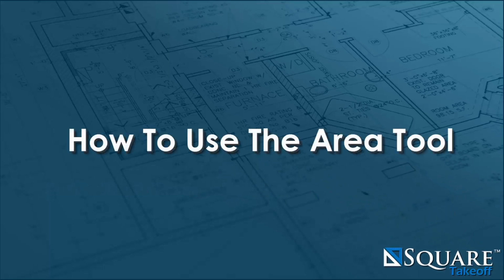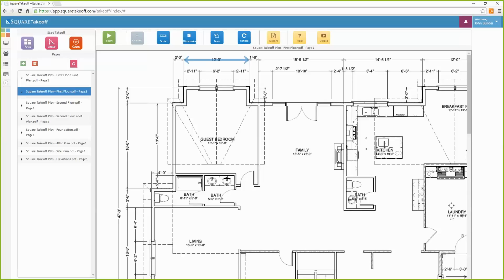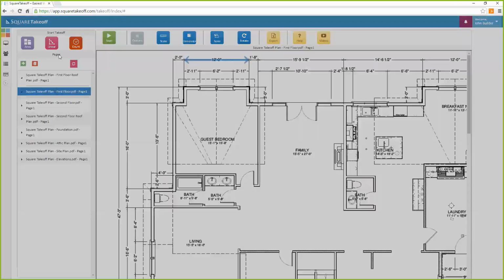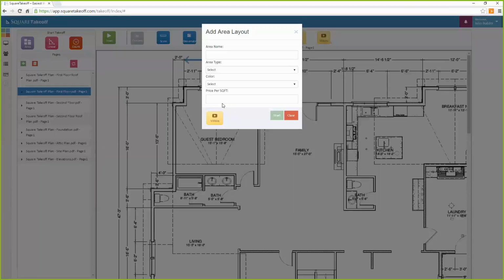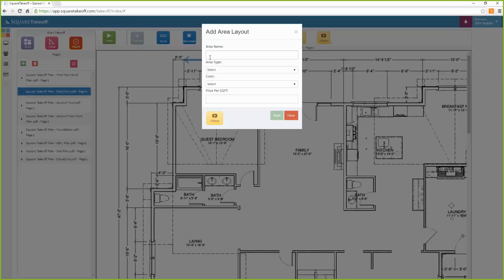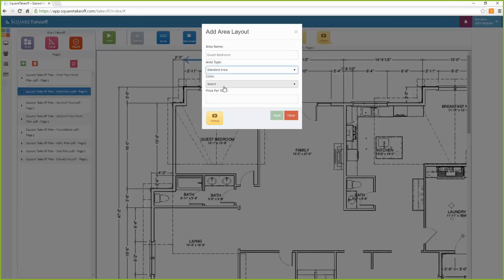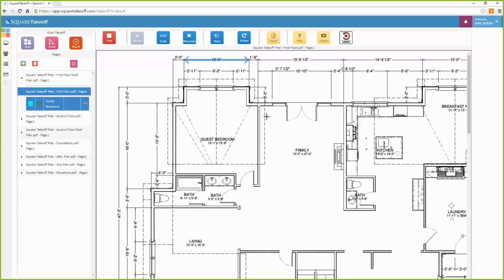How To Use The Area Tool To Complete an Online Takeoff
To get started simply select the area tool icon located in the upper left corner of Square Takeoff.

Once selected a menu will appear.

Within this menu you can enter and select multiple values

The first item you will enter will be the name of the item you wish to measure.

Once this value is entered we will now select the Area Type we would like to use.

Here you can select multiple items such as Standard Area, Roof Area and Cubic Yards.

For this example we will select the standard Area.

Next we will select a color that we would like to use to color coordinate our measurement.

If we would like we now can enter a Price per Square Foot.

When ready, select the green start button and then simply click around the item you would like to measure.

When done you can either double click to stop the current measurement and then continue with the same measurement in another location or simply select the Stop Takeoff Button in the Top Menu to close out the entire measurement.

Once closed you will see the total Area that was digitized displayed in the page summary section next to the item that was measured.

If in the future if you would like to continue a previously digitized item, simply select the item in the left hand page and takeoff summary section.

Once selected, click the Green Start Takeoff Button located in the top menu to start the measurement.